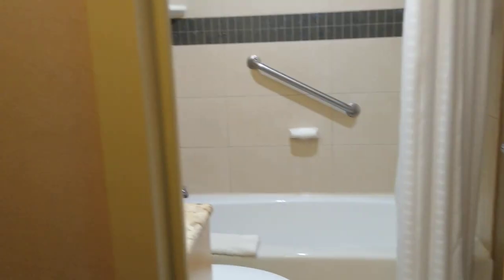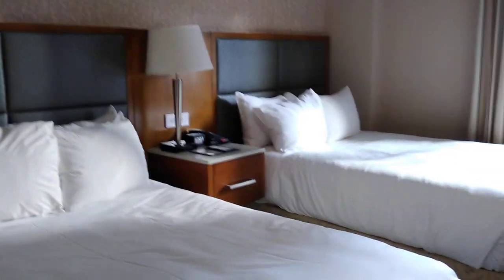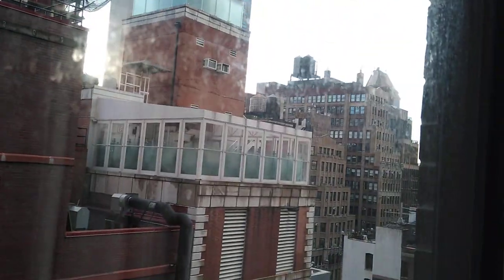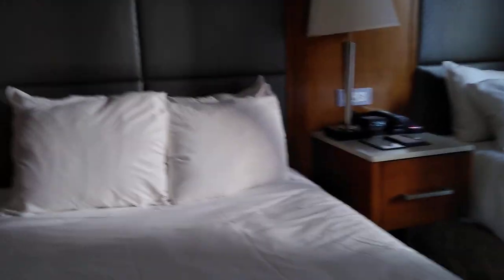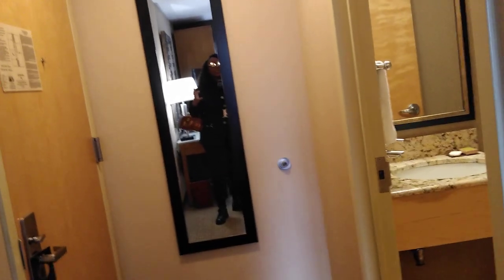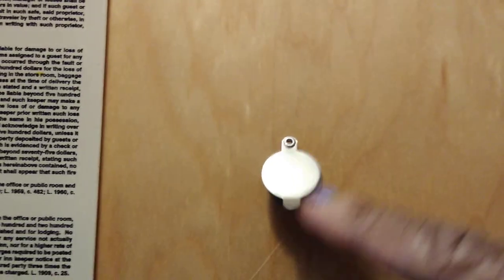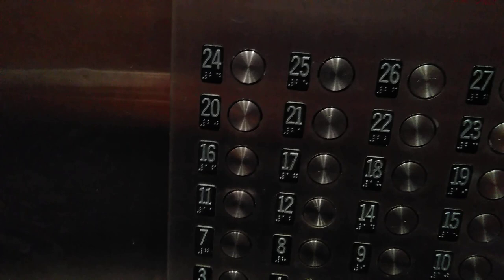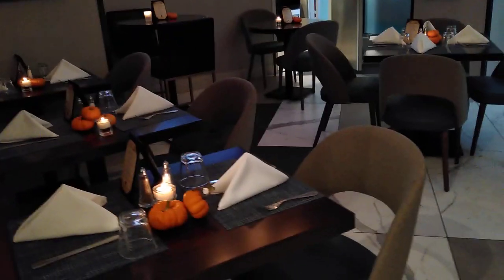Double Tree Hilton Manhattan Chelsea New York City Review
NOTE:  They also have a small fitness center, cute tiny fridges and coffee service (Keurig) in each room.  Hilton Honors members have free access to bottled water and newspapers.
The soap, shampoo, lotion, etc. were CRABTREE & EVELYN.
The beds were supposed to be Queen - they were actually full-sized.

~ Lifestyle ~ Reselling ~ eBay SOURCES Selling & More ~ Cooking ~ Fun ~ Money Saver Discounts ~

🛒 DISCOUNTS AWESOME DEALS SAVE
2.  RAKUTEN real checks sent to you in the mail just because you shop online with popular retailers as you normally do. PLUS, the app finds the HIGHEST discounts and best shipping deals.  Use this link for free sign up bonus PLUS discounts and other savings.
3.  TUBEBUDDY - YouTube AWESOME Thumbnail creator with a variety of special options, Keywords Optimizer and other features!